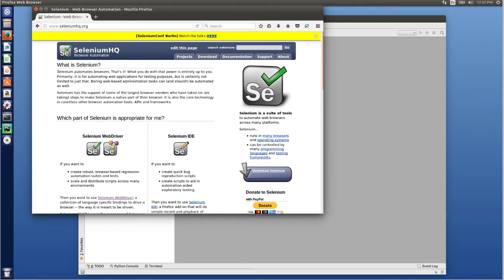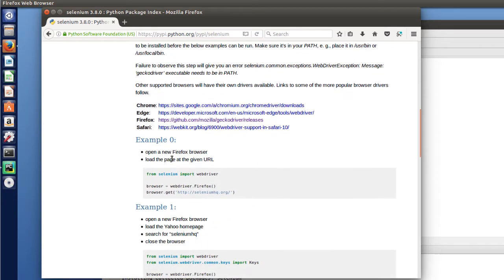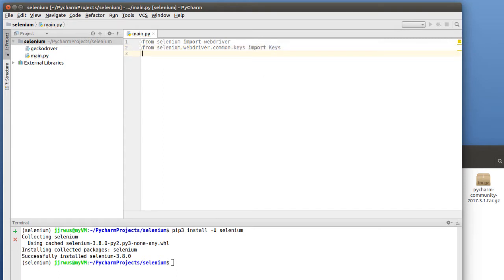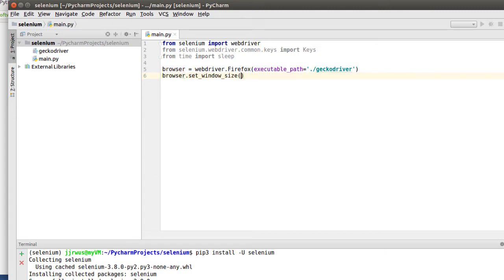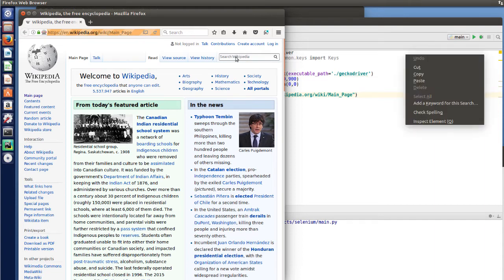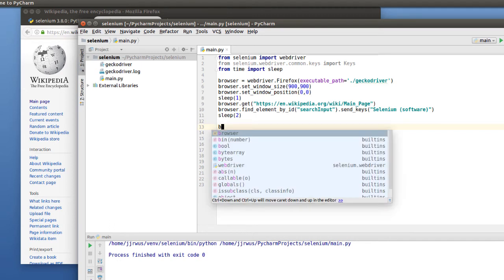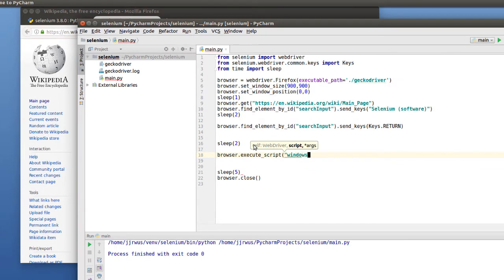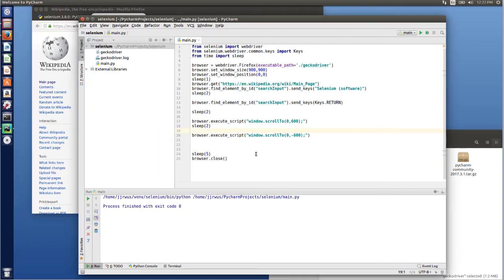Using Selenium with Python (Linux)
Go over the basics on how to use Selenuim with Python on Linux